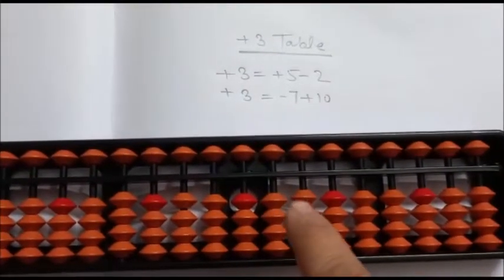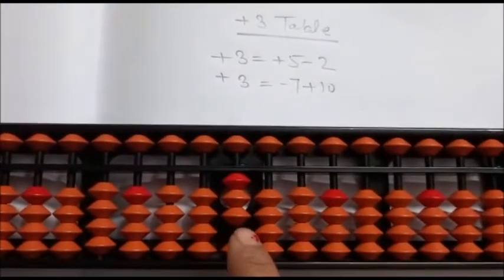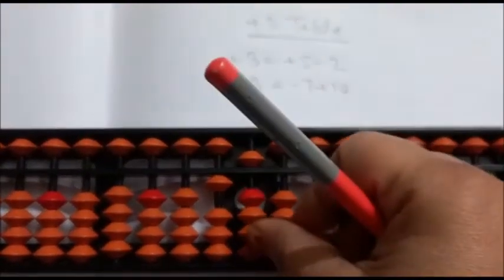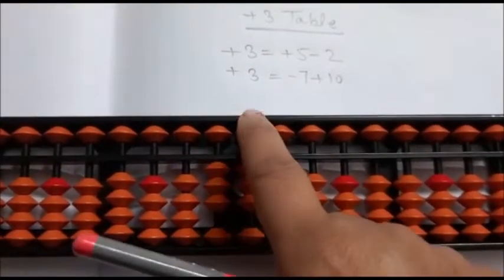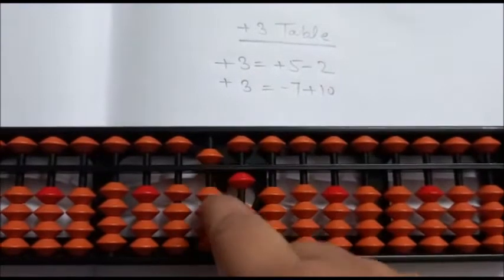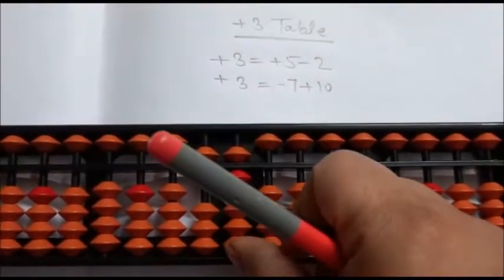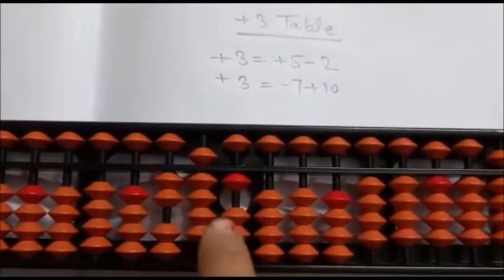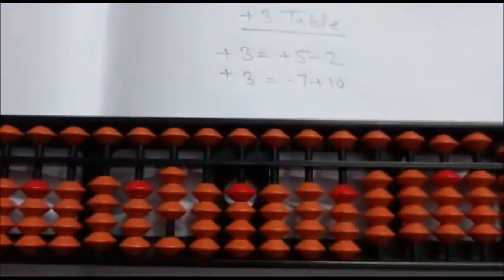Table of 3 | Abacus Table | Learn Abacus